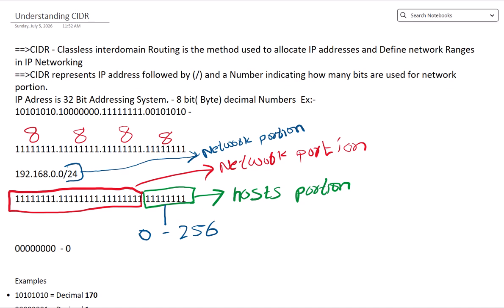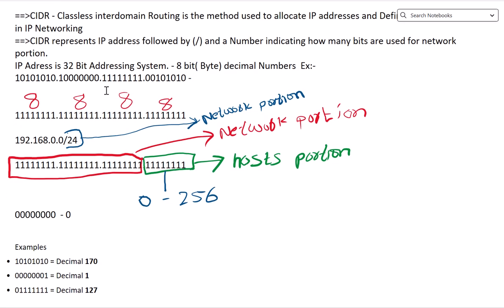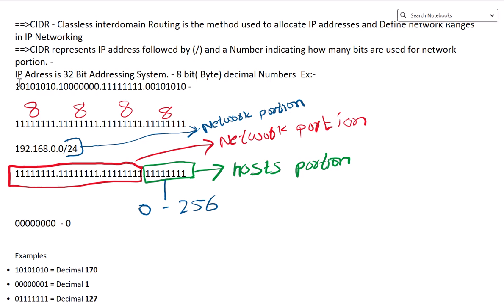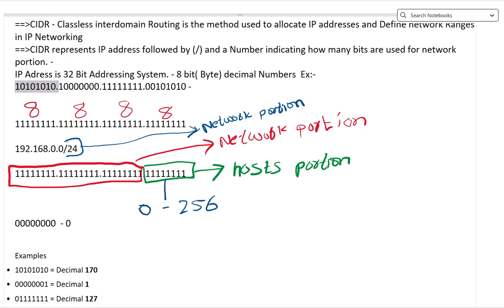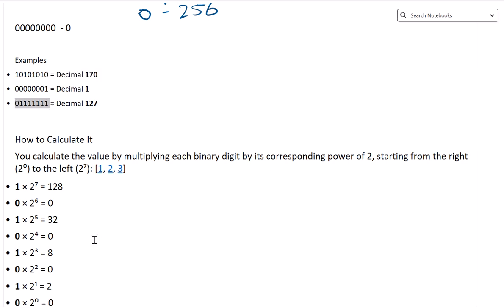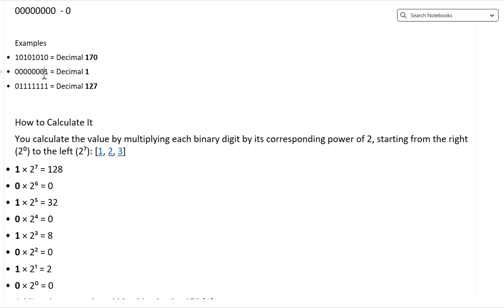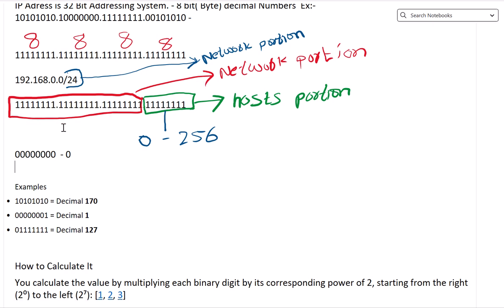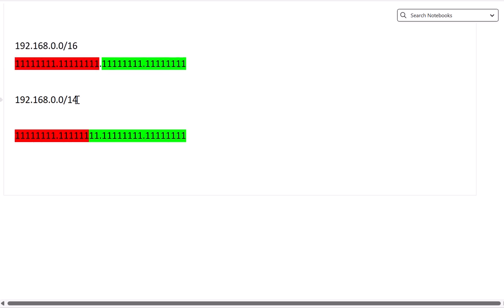CIDR Notation Explained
CIDR Explained in Simple Terms | IP Addressing & Subnetting Basics
📌 Topics Covered:
✅ What is CIDR (Classless Inter-Domain Routing)?
✅ Why CIDR is used in modern IP networking
✅ Understanding IPv4 32-bit addressing
✅ Binary to Decimal Conversion
✅ Network Bits vs Host Bits
✅ CIDR Notation Explained (/24, /16, /14)
✅ Subnet Mask Fundamentals
✅ IP Range Calculation Examples